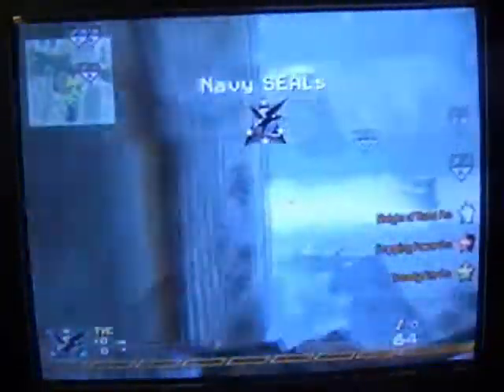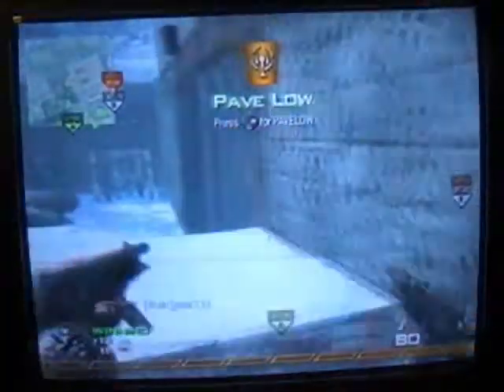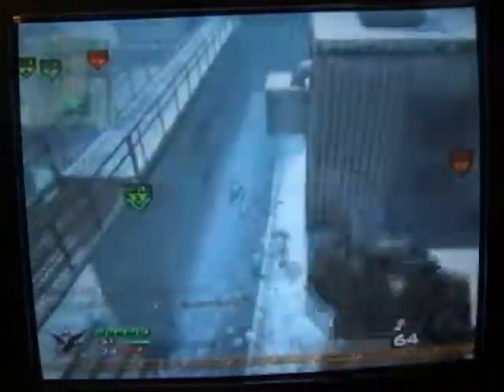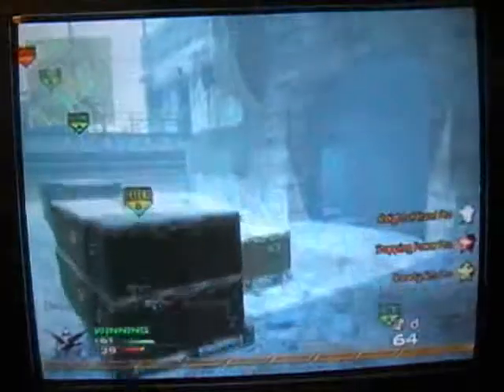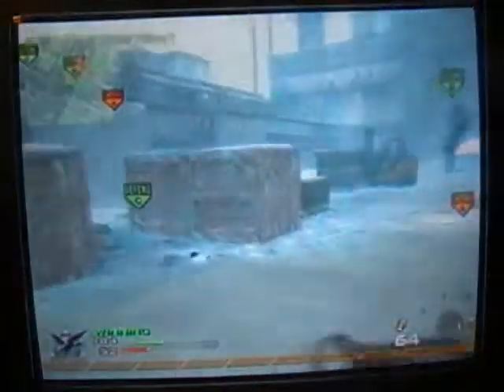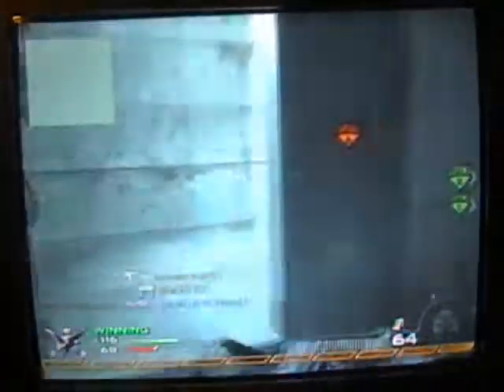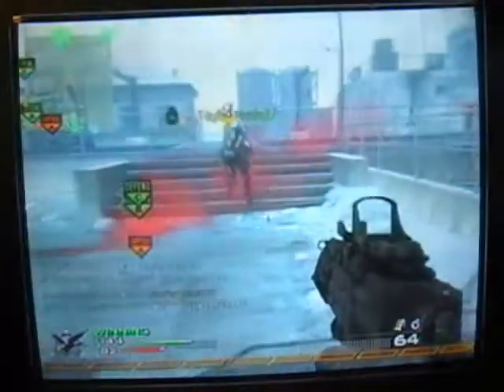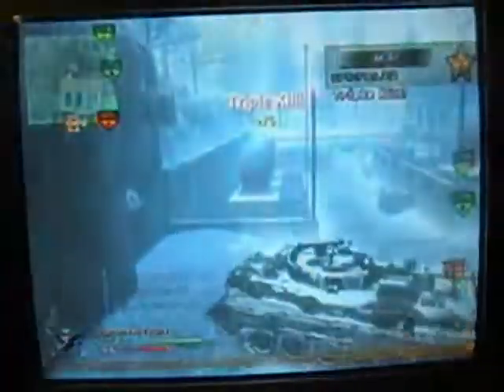Call of duty: MW2 Domination on sub base 46-16 ( gameplay/commentary)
Alright, first commentary!
Please leave what i should do next in the comments:
COD4
COD WaW
MW2 FFA